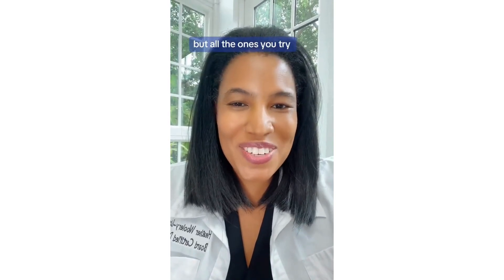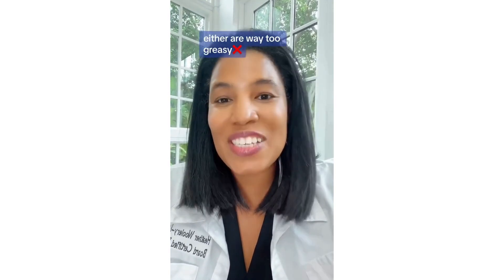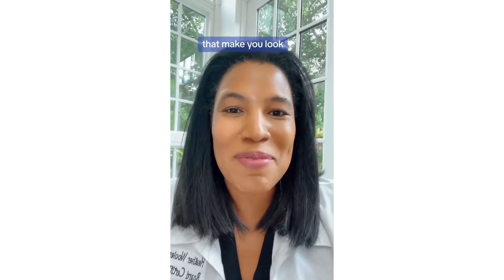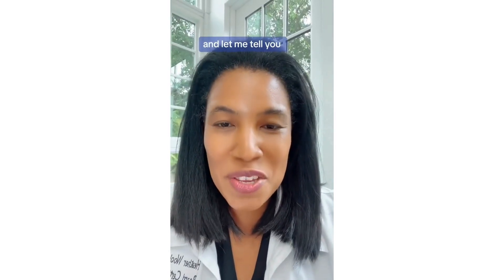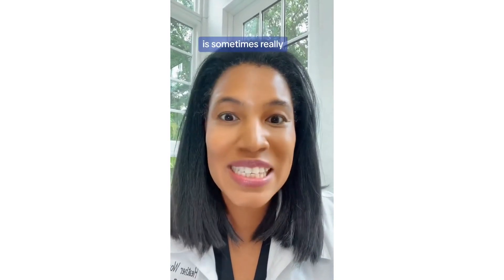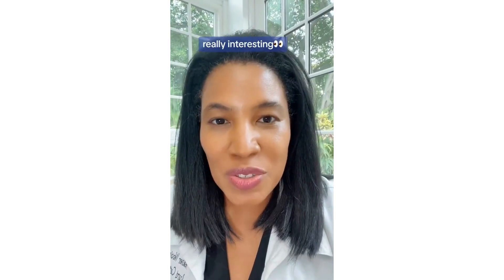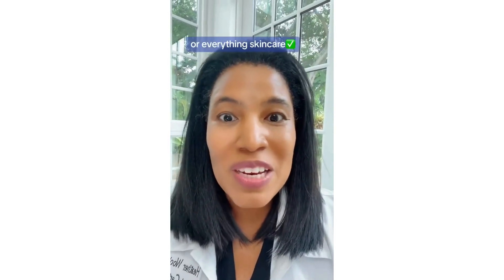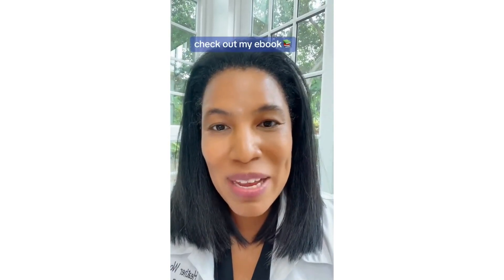How to Find the Best Sunscreen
Finding a sunscreen that is not too greasy or a sunscreen that doesn’t leave a white cast can be challenging. In this video, I talk about tips on how to find the best sunscreen for your needs✅

⏱️⏱️Timestamps⏱️⏱️
00:10 - Reason Why Is It Hard to Find the Perfect Sunscreen
00:16 - Chemical Sunscreens
00:34 - Mineral Sunscreens